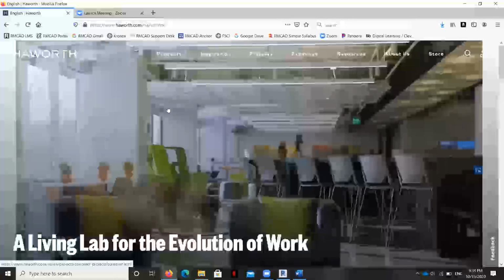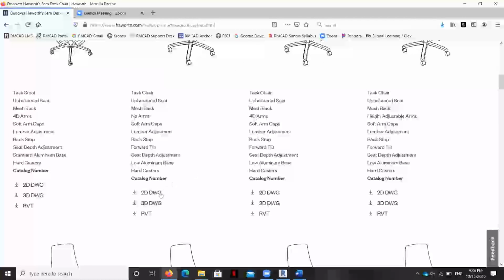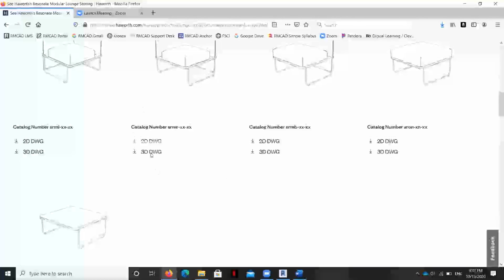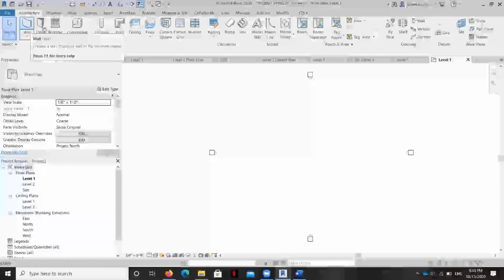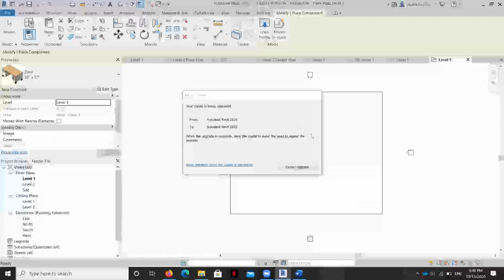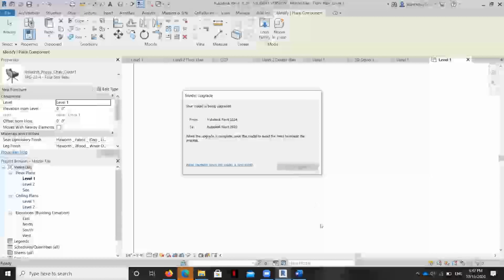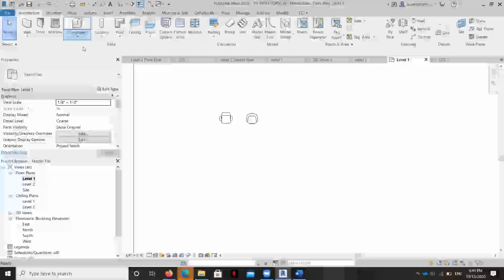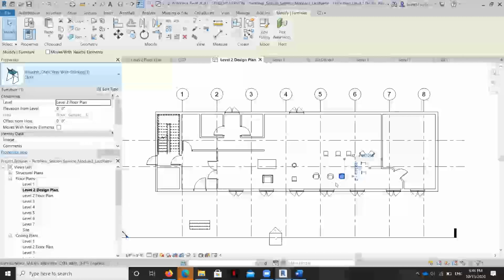Video 3-2: Managing Families From Manufacturers